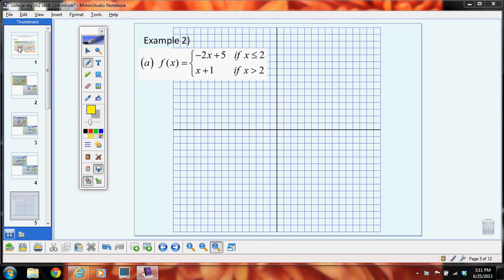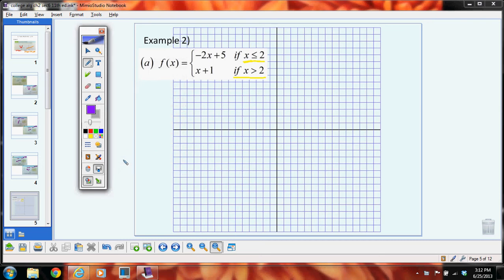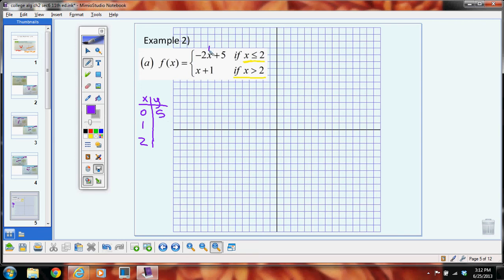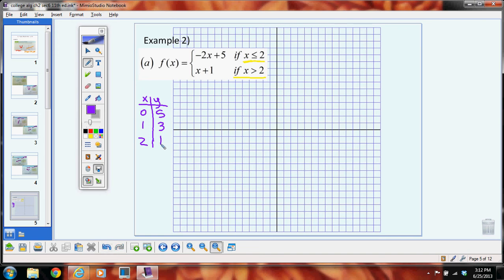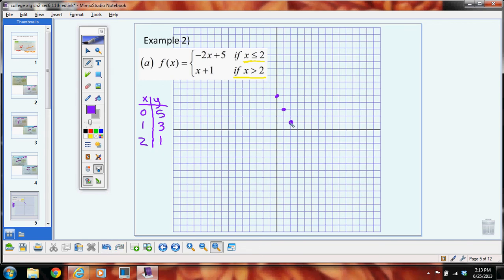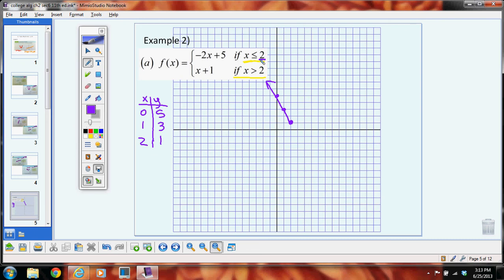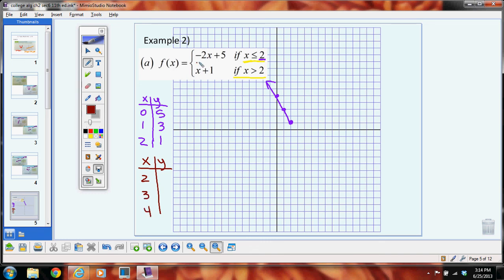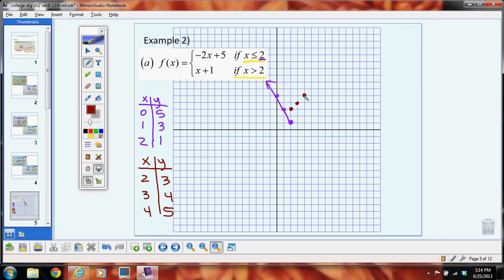College Algebra - Piecewise graph